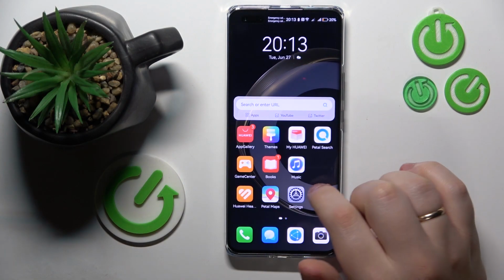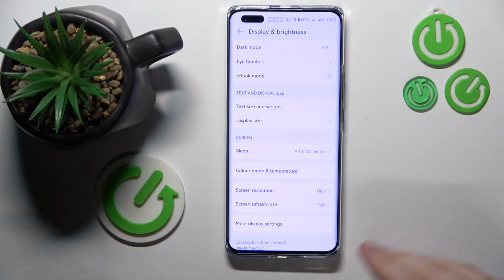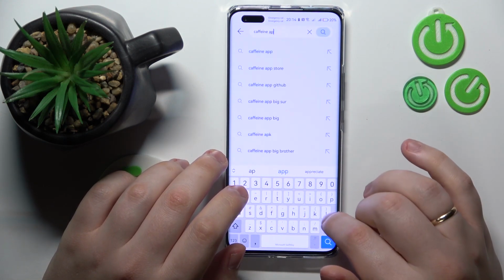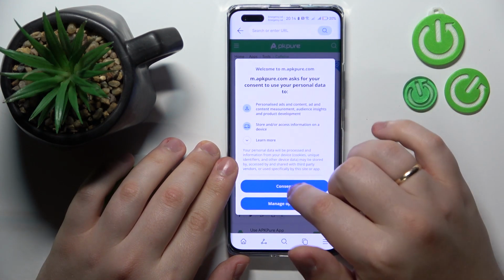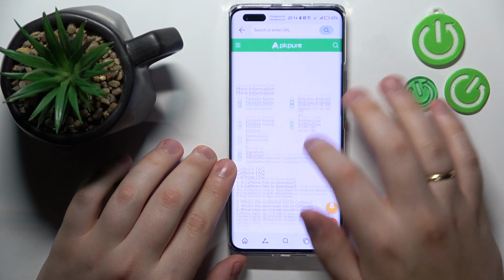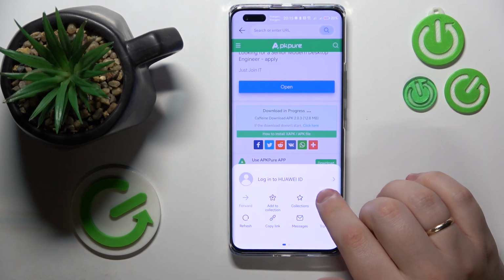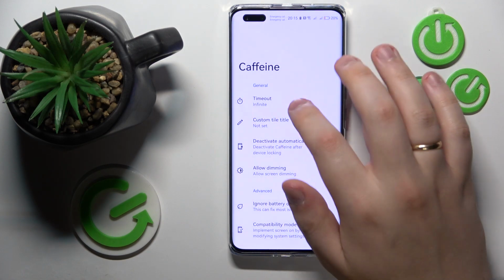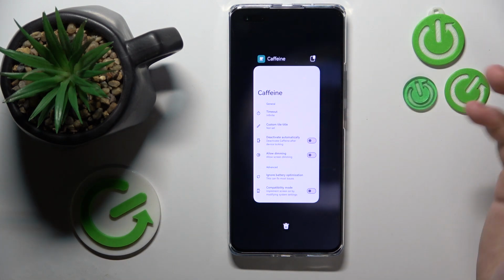How to Change Screen Timeout on HUAWEI - Modifying Screen Sleep Value & Setting it to Never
Tired of your HUAWEI phone's screen constantly timing out and dimming, interrupting your tasks or media playback? In this informative video, we will show you how to adjust the screen timeout value and even set it to "Never" using the Caffeine app. Say goodbye to frequent screen timeouts and keep your screen awake for as long as you need. Whether you're reading, watching videos, or simply want to customize your screen timeout settings, this tutorial has you covered. Watch now and unlock the full potential of your HUAWEI phone's screen timeout options with the help of the Caffeine app.

How to change the screen sleep value on a HUAWEI phone? How to prevent the display from going to sleep in HUAWEI? How to set the screen timeout value to never on HUAWEI mobile device?